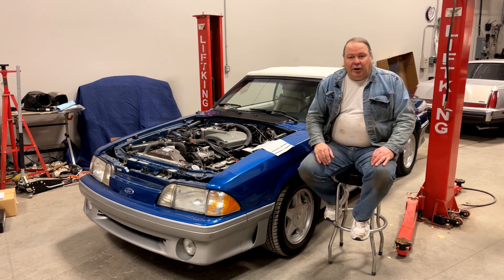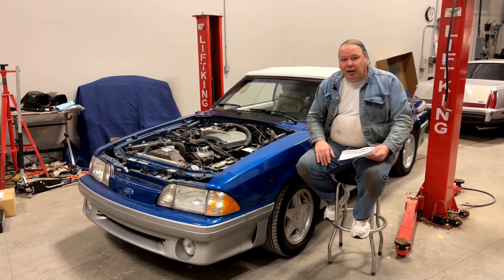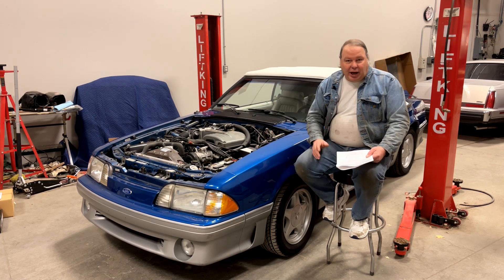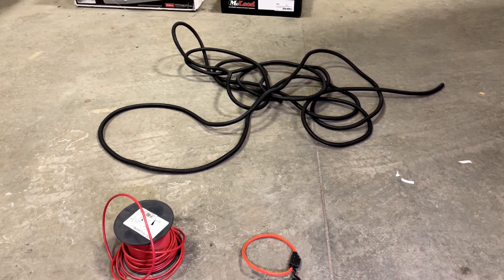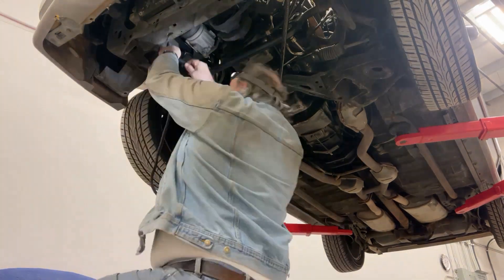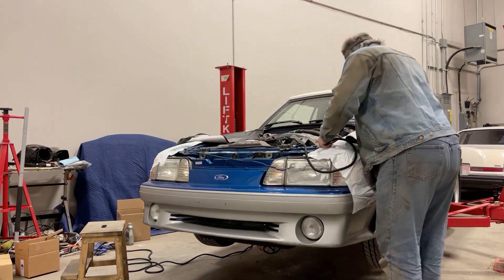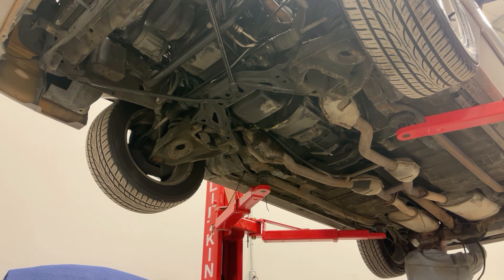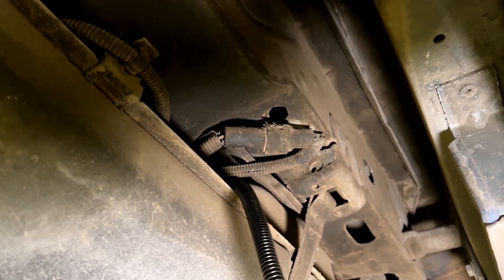What You Need to Know About Upgrading Foxbody Mustang Fuel Pump Wiring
Matthew walks you through everything you need to know about upgrading the fuel pump wiring in a Foxbody Mustang to support a high volume fuel pump. Topics include why you need to do this, required parts, identifying the right wires, routing, grounds and more. The video takes you through an actual upgrade all the way to a startup at the end!